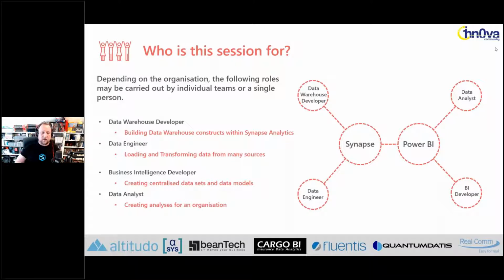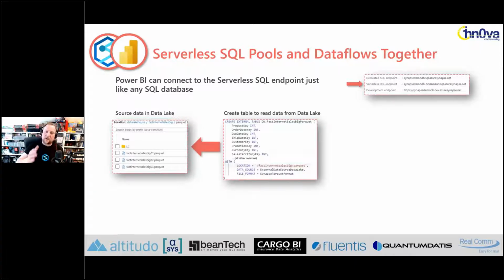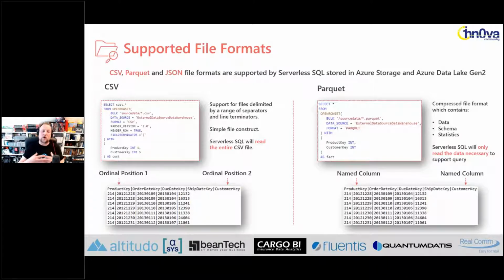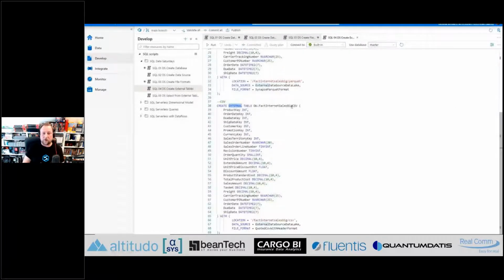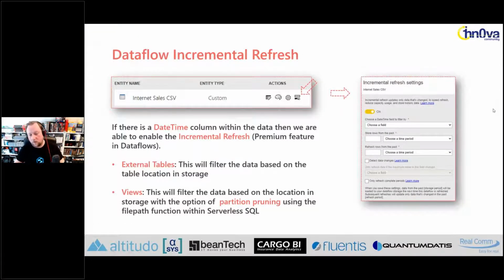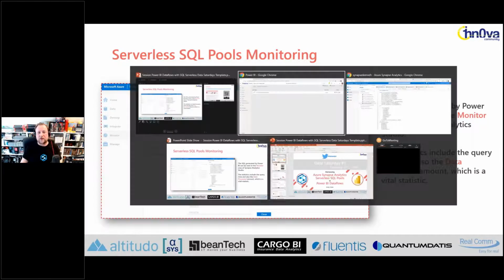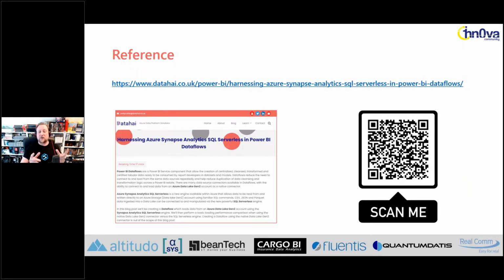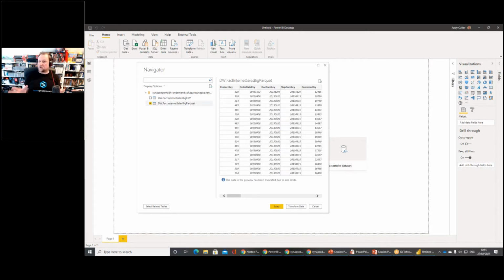Harnessing Azure Synapse Analytics SQL Serverless in Power BI Dataflows